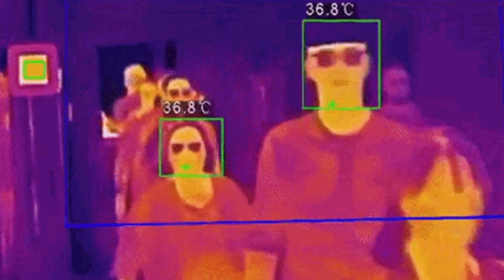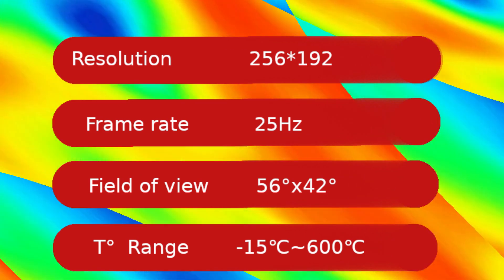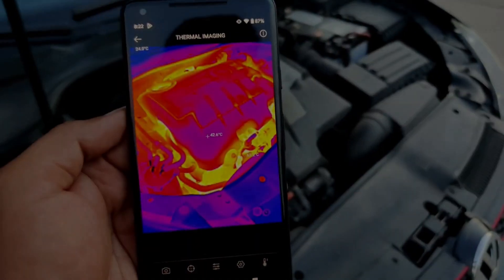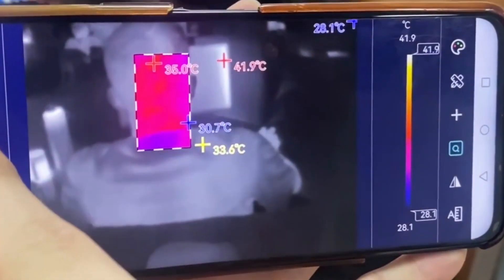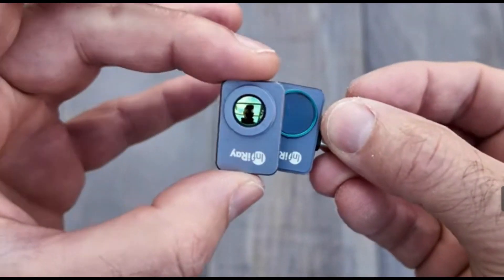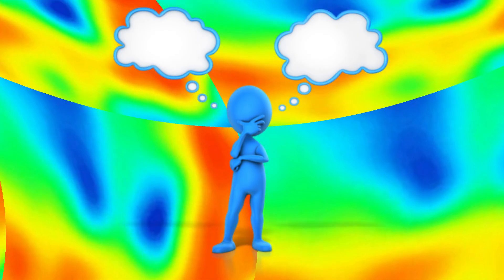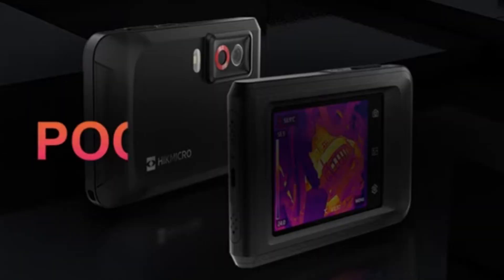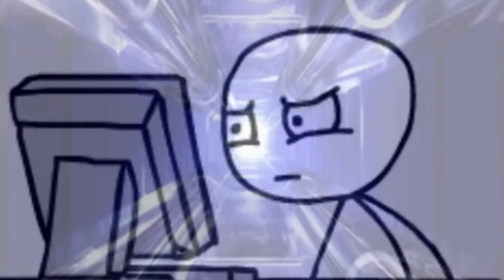Choose a thermal camera 2024/01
I wanted to buy one of these for myself, then I should make research between what market offers on 2024,  it took me hours not to mention days,

not easy job,
but here is a summary of what I did,
I tried to be short and easy,

I hope it can help you as well.